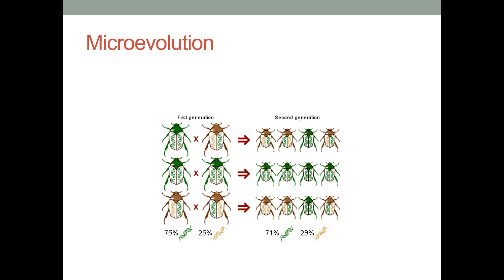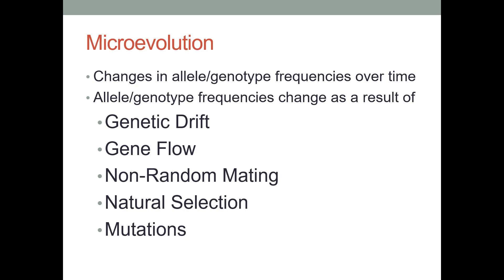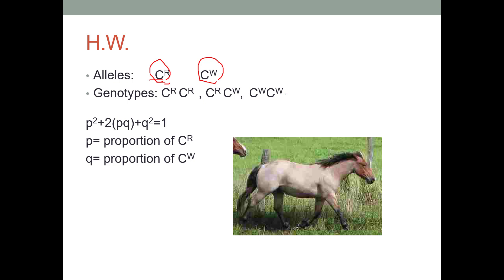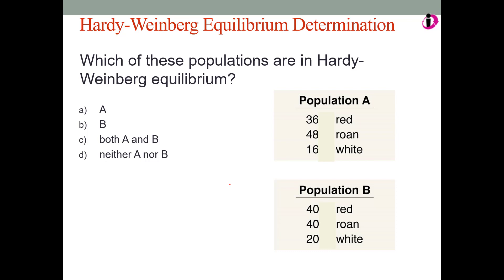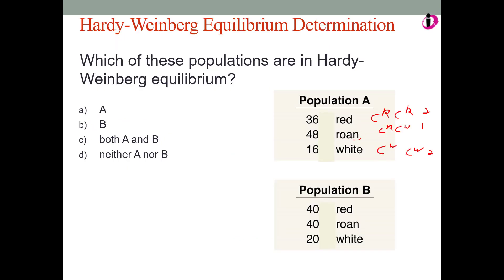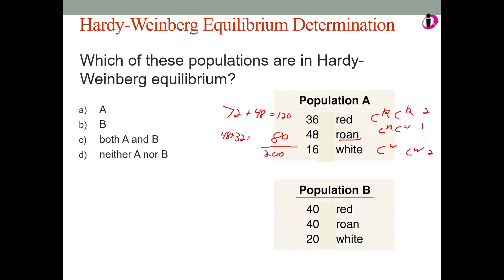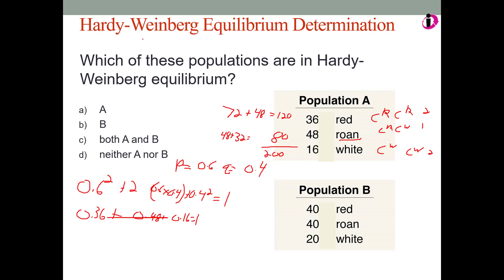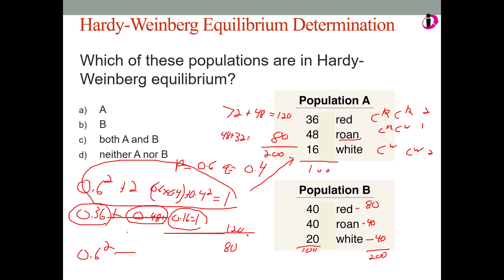Natural Selecton Prelab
Prelab for the natural selection lab